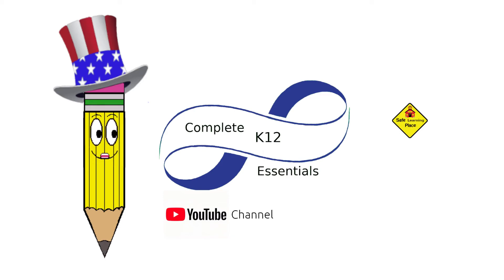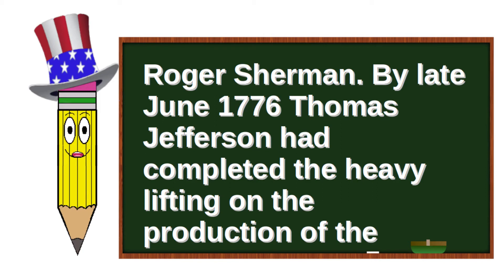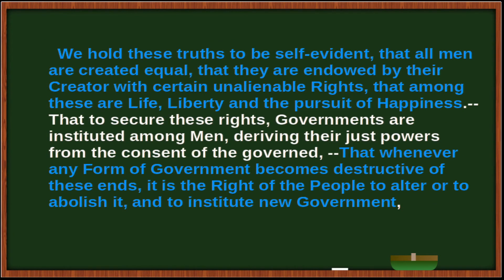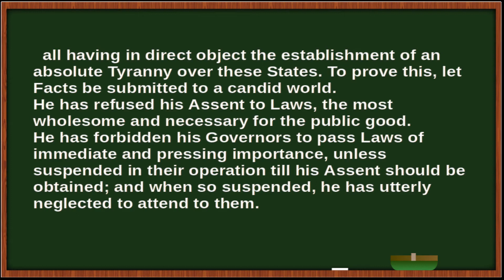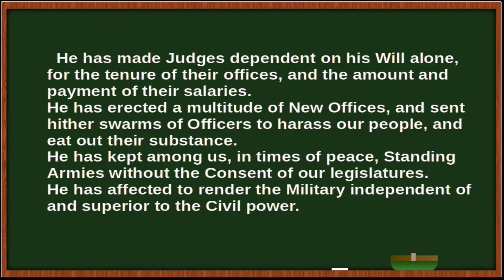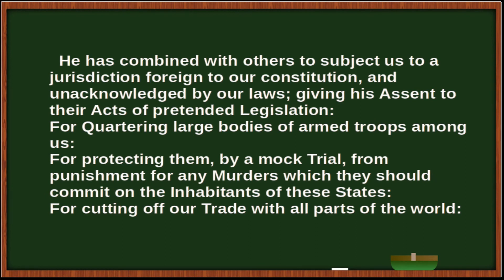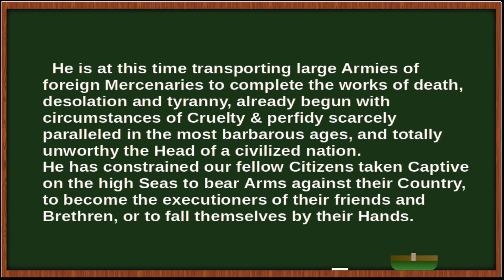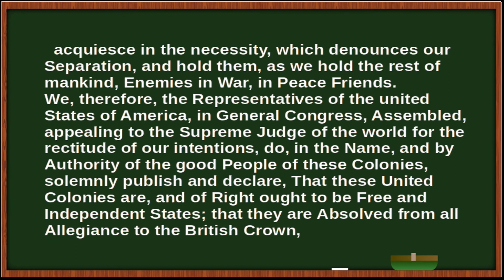6th Grade US History Review Declaration of Independence | Understand the 4th of July| John Adams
6th Grade US History Review Lesson on the Declaration of Independence | Understand why we celebrate the 4th of July and learn about some of the founders of the nation. Listen to the Declaration as Mr. Pencil reads it aloud with you. Mr. Pencil hosts this public and homeschool classroom learning lesson.

Teachers, be sure to link to this lesson to provide an introduction and a transcribed version that your students can listen to multiple times.

Key people in this lesson are Thomas Jefferson, Benjamin Franklin, John Adams, Robert Livingston, and Roger Sherman.